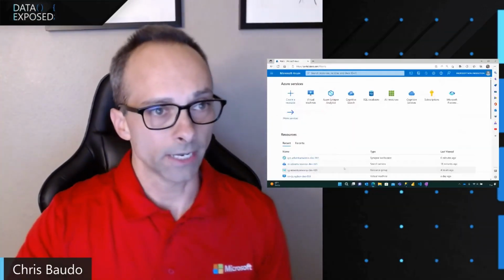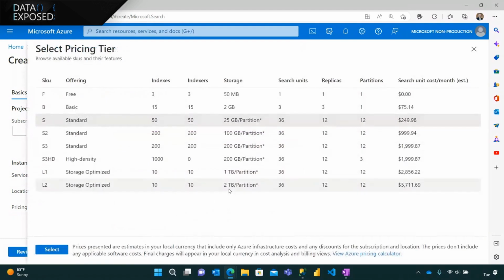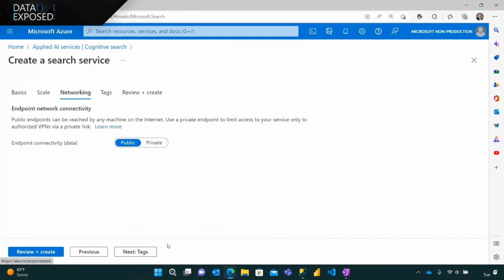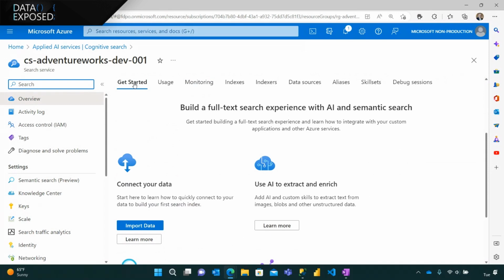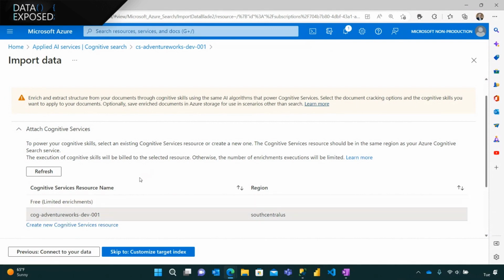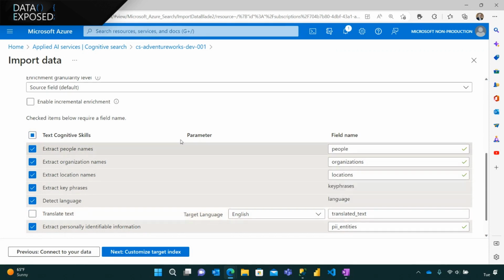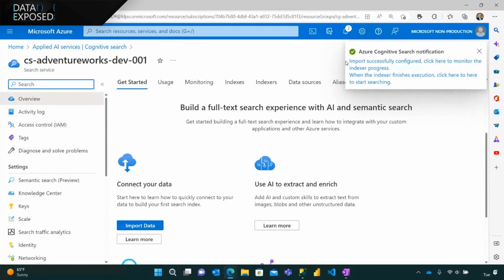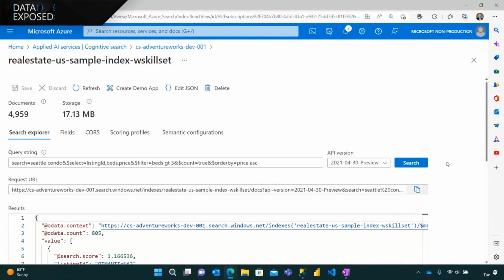SQL Insider Series: Get Started with Azure Cognitive Search for Azure SQL | Data Exposed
Azure Cognitive Search enables intelligent searches across heterogenous data sources, including Azure SQL.  DBAs and data developers can add AI-enriched search content to Azure SQL DB, SQL MI, and SQL on VMs with very little effort or coding required. Learn more in this episode of Data Exposed: SQL Insiders Series with Anna Hoffman and Chris Baudo.

0:00 Introduction
1:00 Azure Cognitive Search Overview
2:00 Getting started/ demo